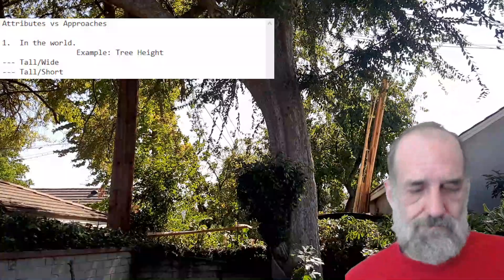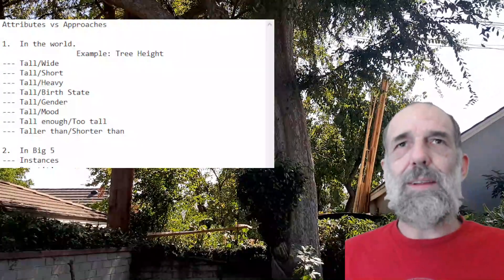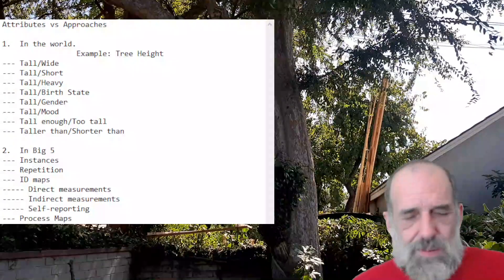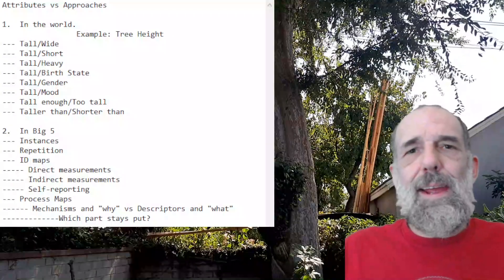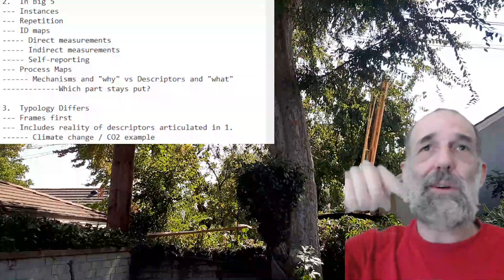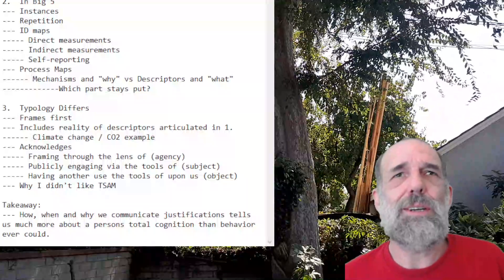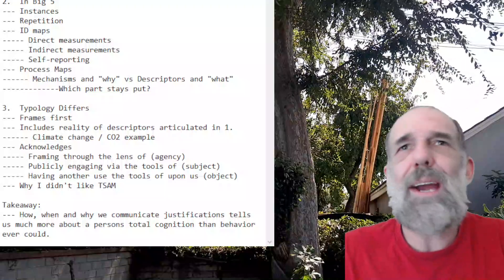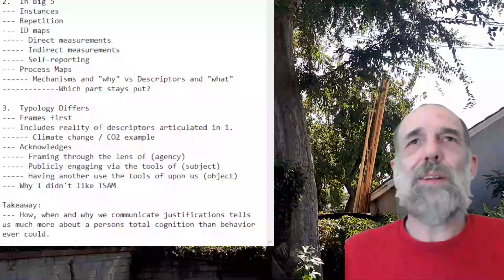Why Big Five (OCEAN) Fails Utterly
In this video, Host Eric explains how the Big 5 and MBTI approach the same basic question from different angles, and articulates precisely where and why the Big 5 fails to provide meaningful information about personality.